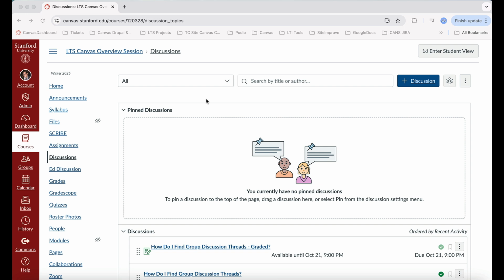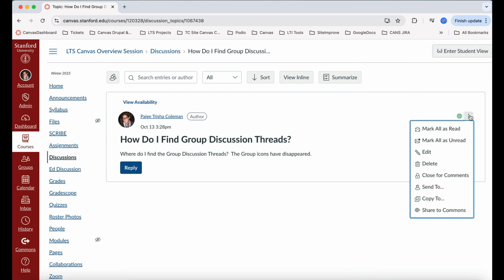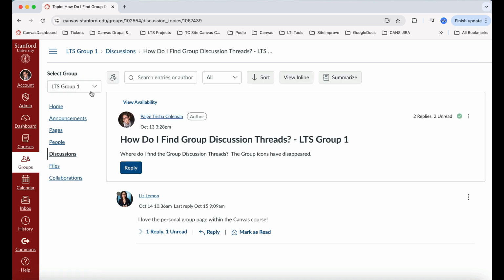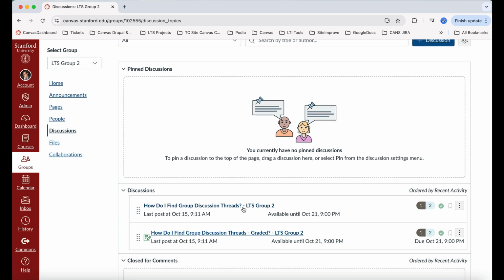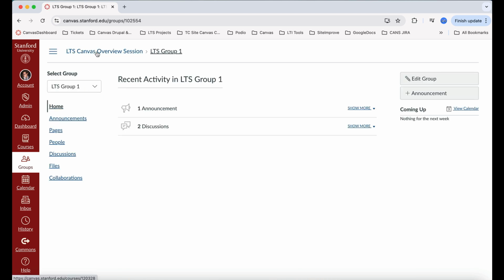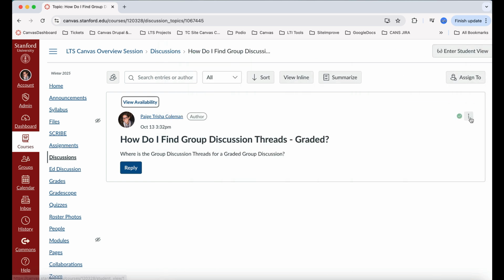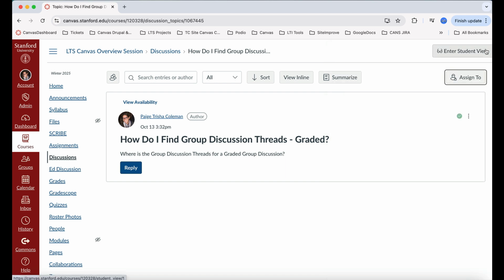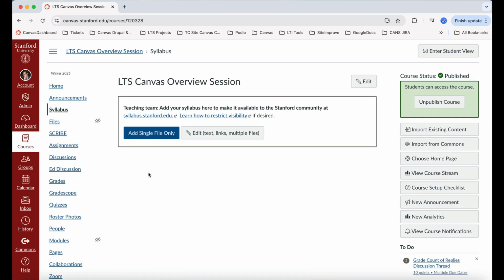How Do I Find Group Discussion Threads?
About a 5 minute tutorial to locate and navigate between Group Discussion Threads.